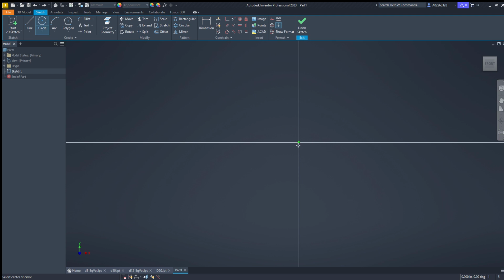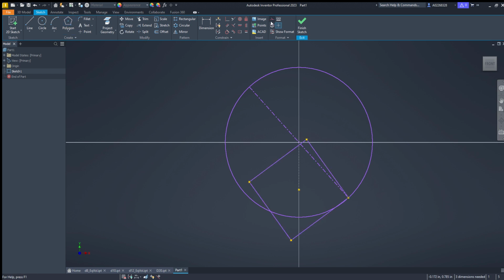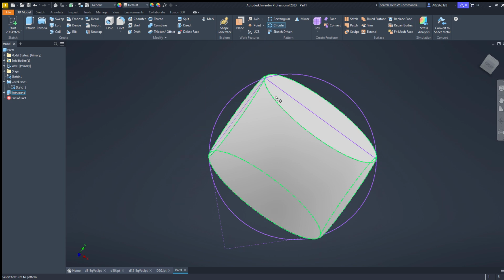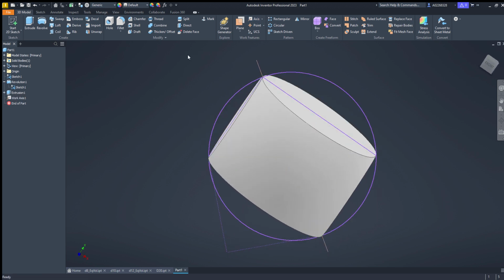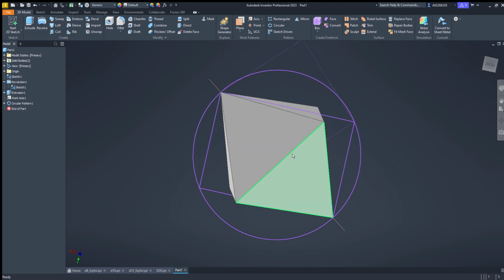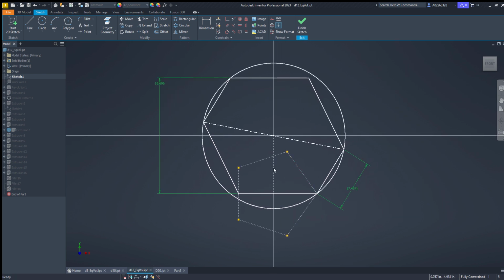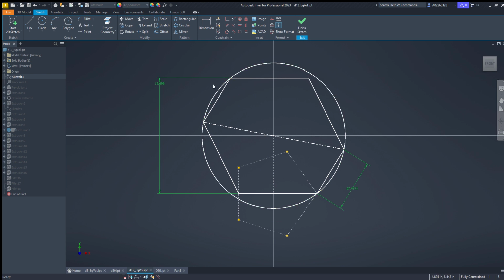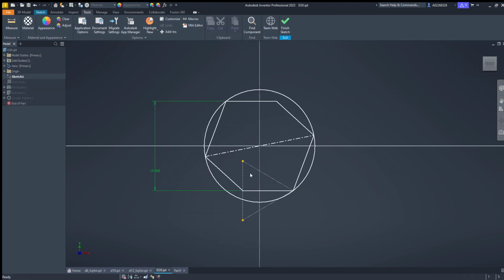Making Regular Polyhedrals or Dice (the Easy way)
An easy to do meathod to create complex Polyhedrals or dice.